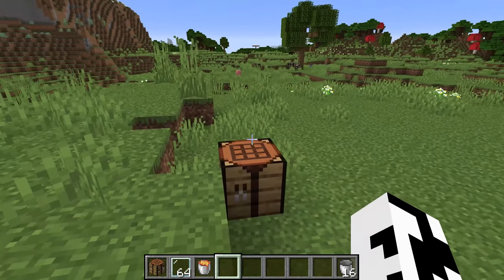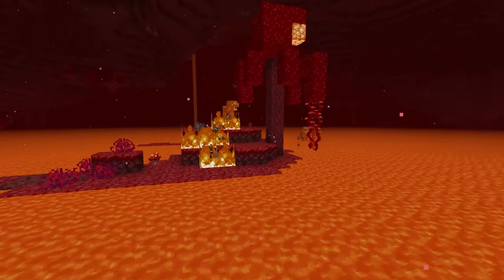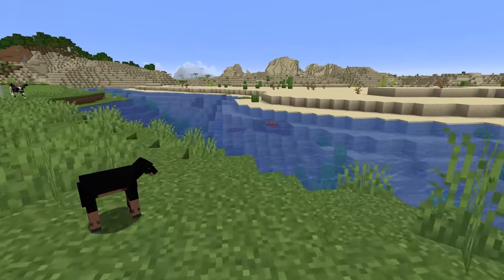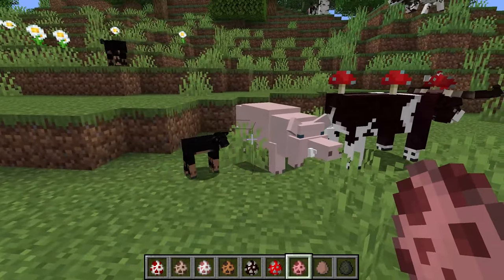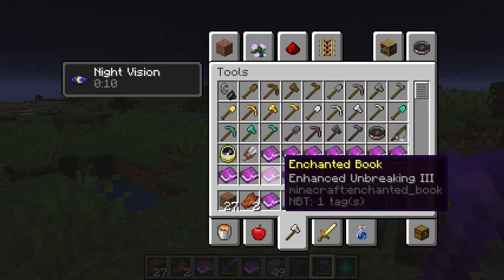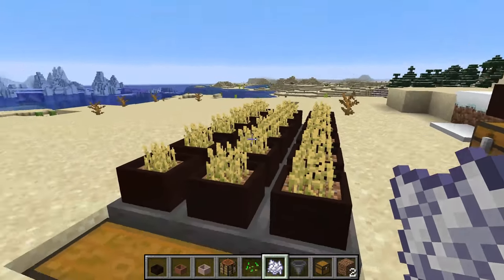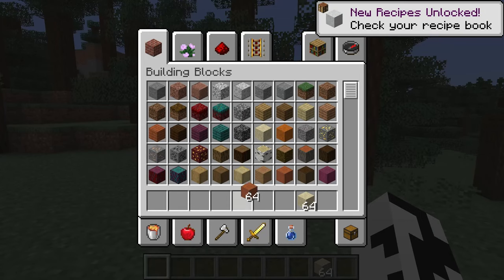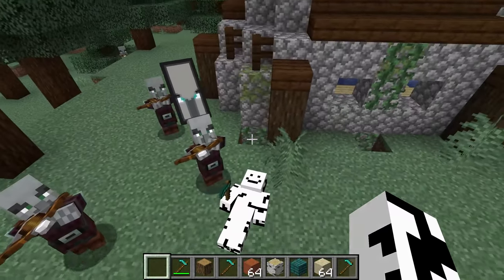Top 10 Minecraft 1.16.5 Mods (March)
Top 10 Minecraft Mods for Minecraft 1.16.5 Survival in the Month of March! BEST Minecraft Mods for Minecraft survival and Minecraft 1.16.5!